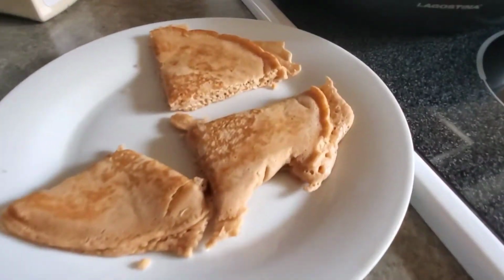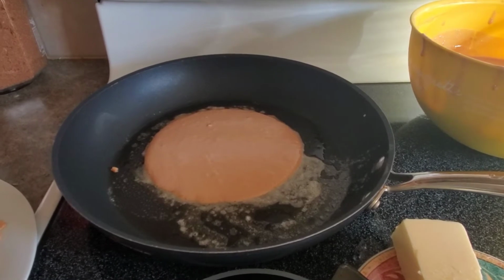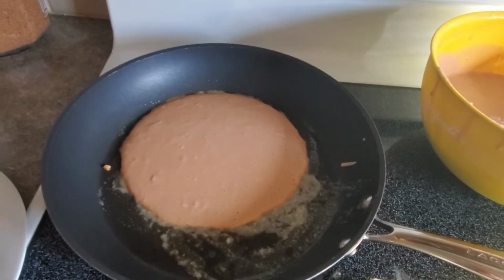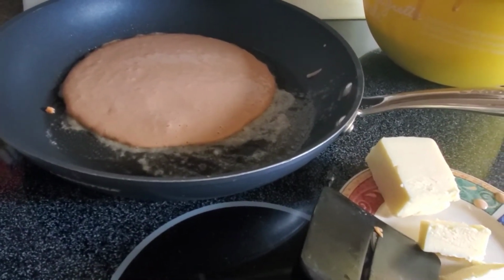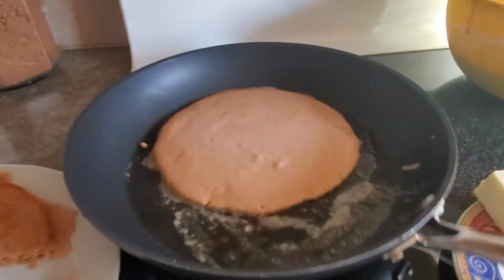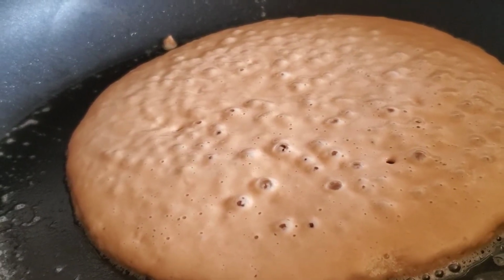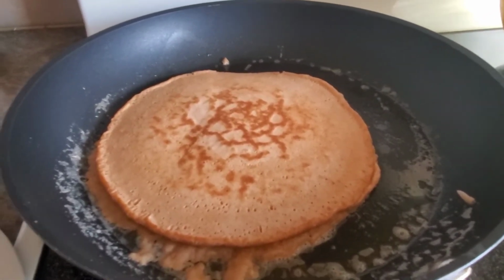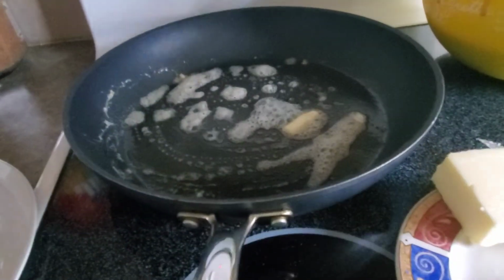PANCAKE FOR BREAKFAST | SUPER EASY TO MAKE | KIDS FAVORITE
Come and see us making Pancake for breakfast. thank you. see you.